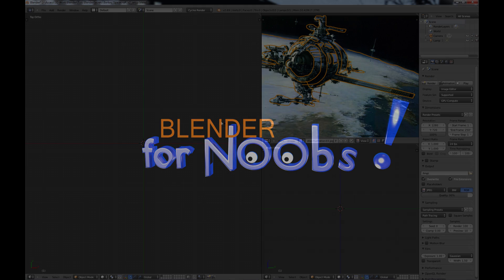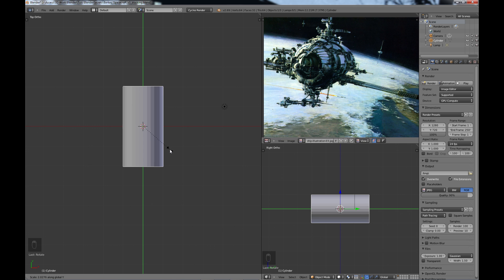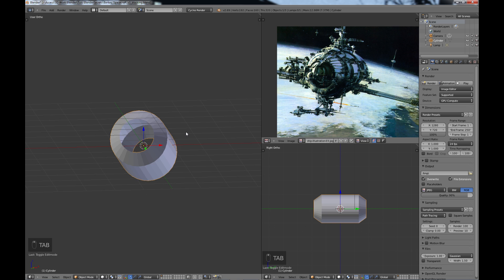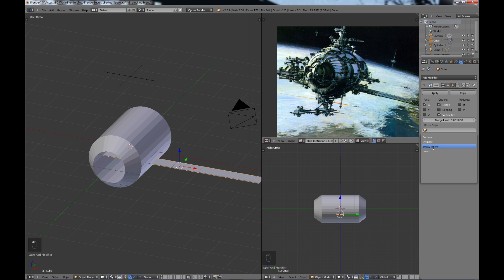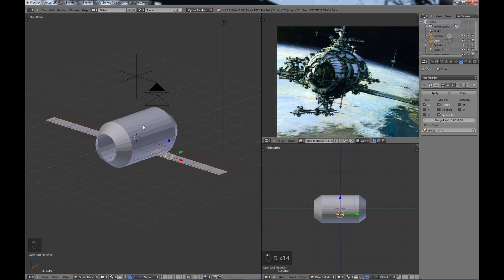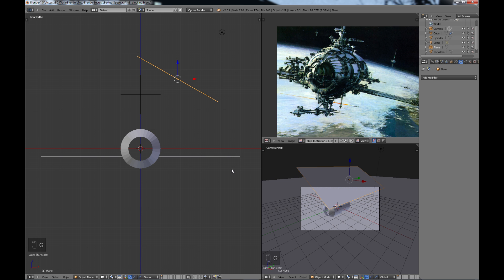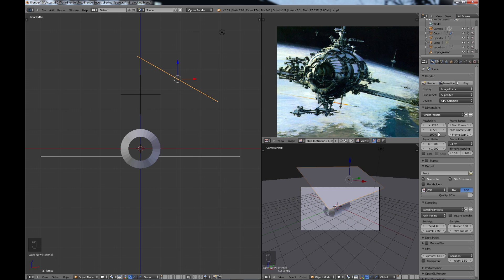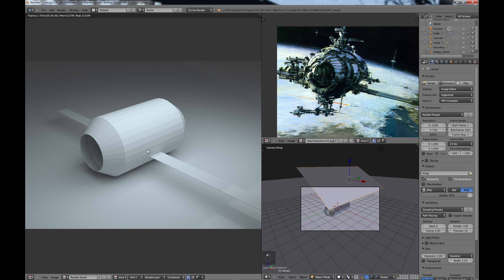Blender For Noobs - the secrets of Blender Modeling - Part 3 of 14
Part 3 - Blocking
(see part 1 to download reference, textures and Blend files)